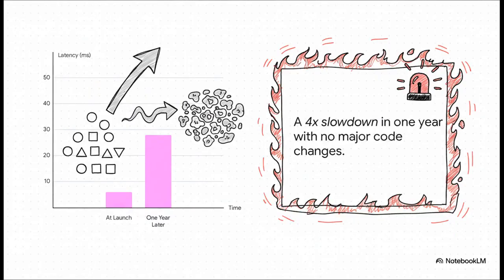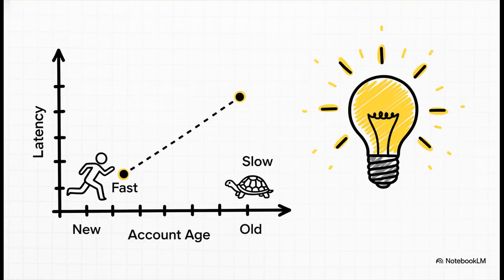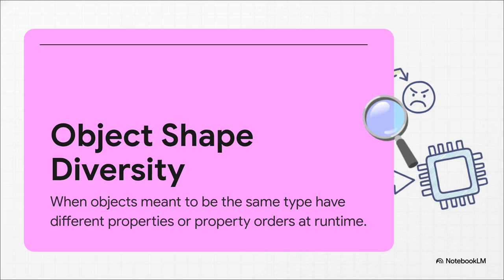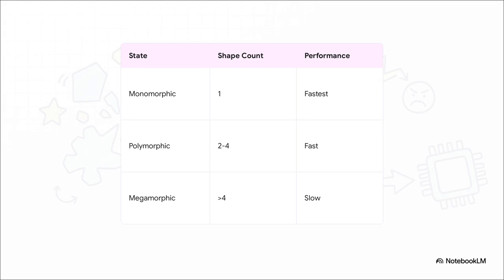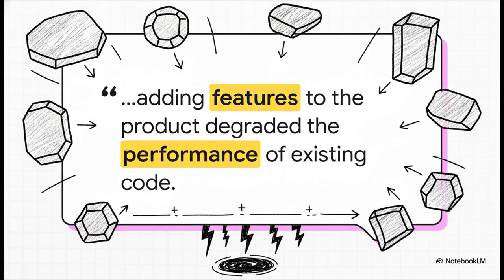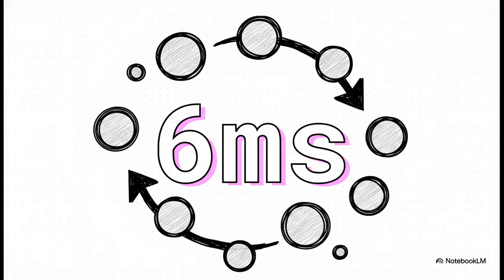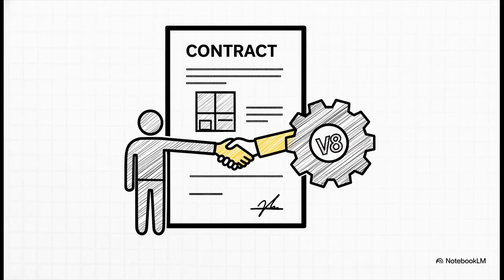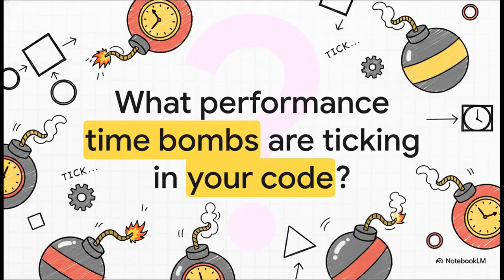Inline Caching Failure Modes in V8 — How Object Shape Drift Breaks Node.js APIs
Your Node.js API didn’t slow down because of bad code.
It slowed down because your data model evolved.

In this video, we analyze a real production failure where a high-traffic user profile API degraded from 6ms to 28ms average latency — without any code changes — due to inline cache invalidation inside the V8 engine.

This is a deep dive into:

How V8’s inline caches work at the call-site level

Why object shape drift causes monomorphic access to collapse into megamorphic lookup

How optional fields and feature rollout silently destroy JIT assumptions

Why horizontal scaling masks, but does not fix, runtime-level performance failures

How runtime behavior changes even when the code path is identical

Why database schemas don’t protect you from JavaScript object instability

We’ll examine the engineering trade-offs between:

Flexibility vs runtime predictability

Feature velocity vs long-term latency stability

Dynamic object models vs JIT optimization contracts

The key takeaway:
Inline cache behavior is not an implementation detail — it’s an architectural constraint.

Senior engineers design APIs not just for correctness, but for runtime stability under evolving data. If you ignore object shape consistency in hot paths, you’re accepting gradual, untraceable performance degradation as your system grows.

This video is for engineers who already ship production Node.js systems and want to understand why performance degrades over time — not just how to patch it.